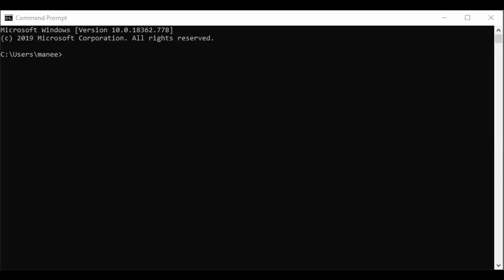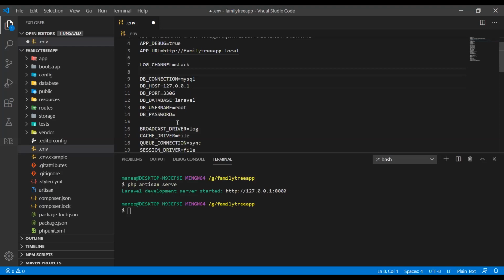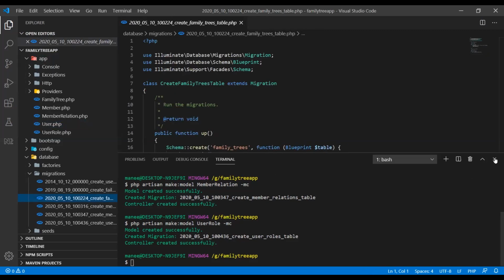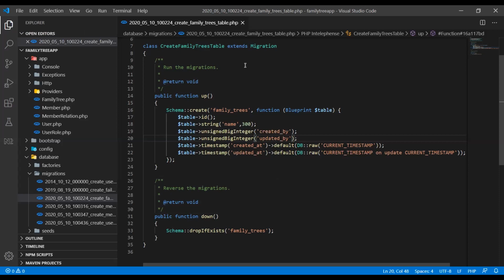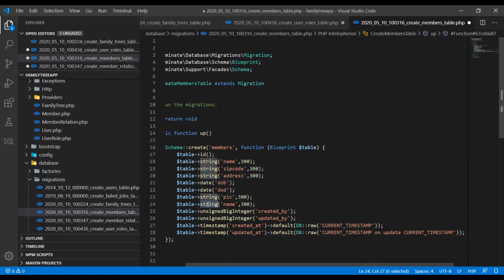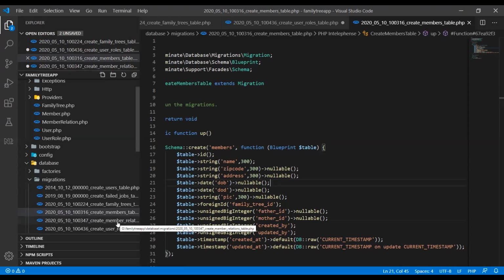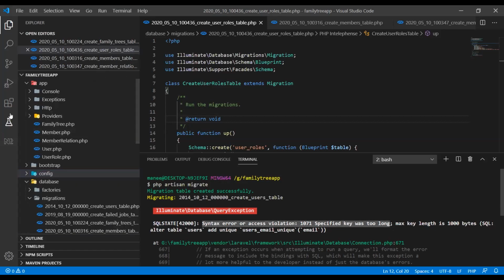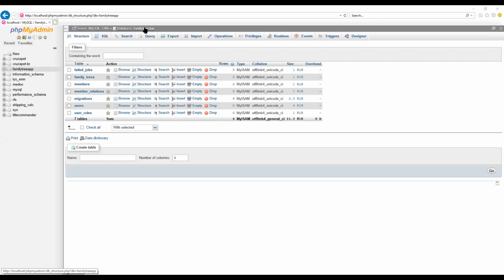Laravel 7 Setup [Laravel + VueJS PWA - Part 2]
Laravel development environment setup is the first step for our application development.
In this session of our tutorial video series for Full Stack Laravel VueJS PWA, We are setting up a Laravel 7 development environment and a basic MySQL database to start the application development.

We are using a WAMP server on Windows PC and set up a virtual host for the local development environment. You can get the Wamp server The version I'm using is 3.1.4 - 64 Bit.

We are creating a few basic Laravel models, controllers, and migrations to set a base for the application development.

We will also see how to fix the "1071 specified key was too long" issue while running laravel migrations.

You will also learn a minor tweak to change the default table type from MyISAM to InnoDB with laravel config.